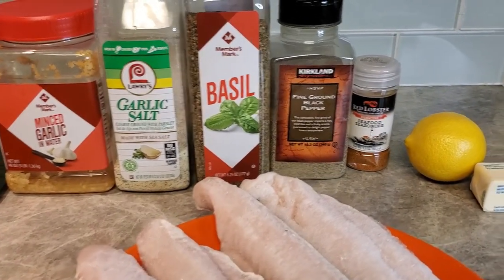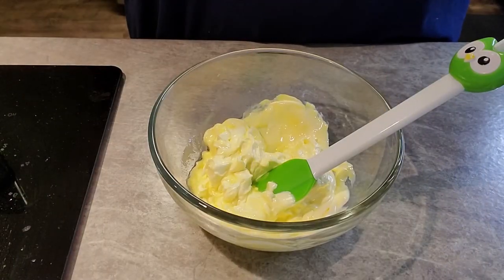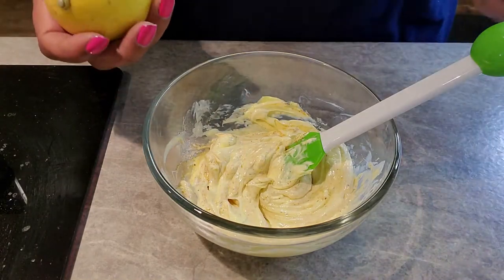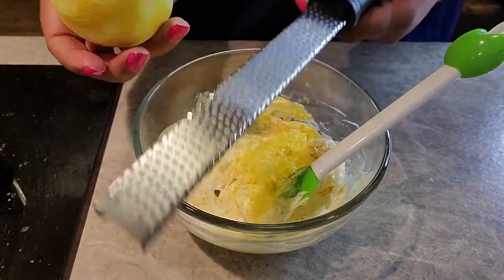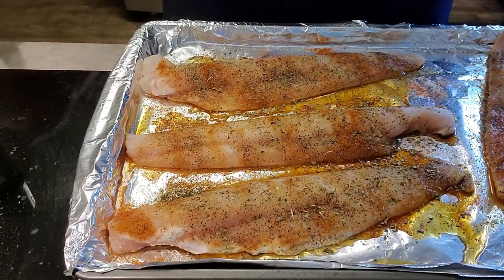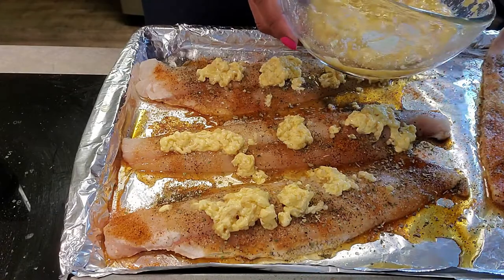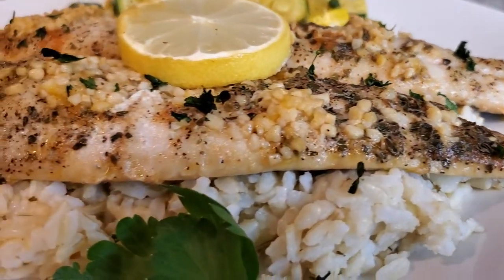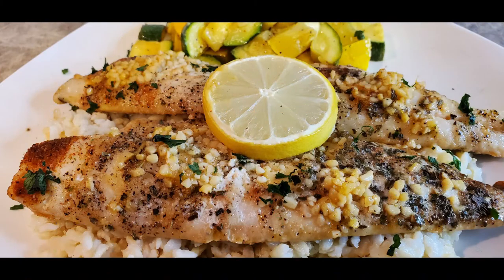Garlic Baked Whiting (30 Minute Meal)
You can have this meal on the table in 30 minutes or less.  My Garlic Baked Whiting is so yummy.